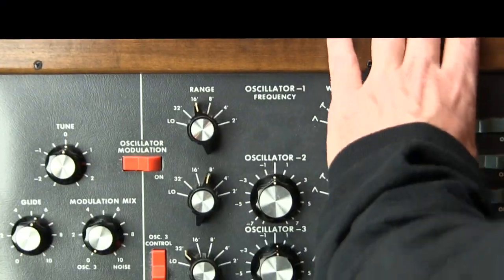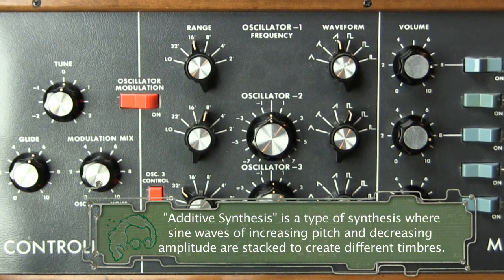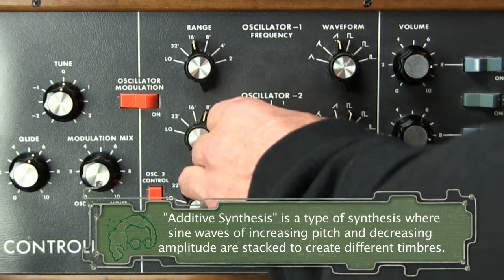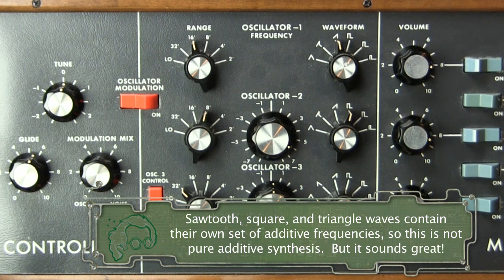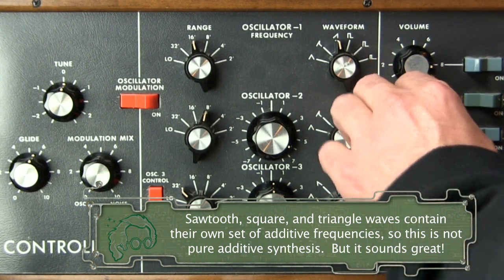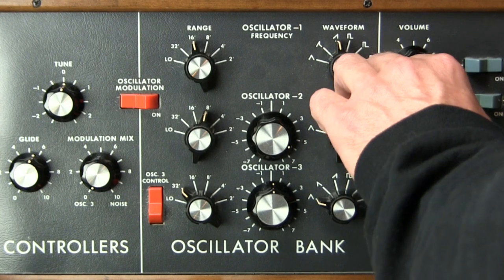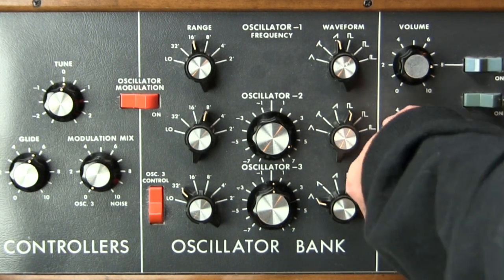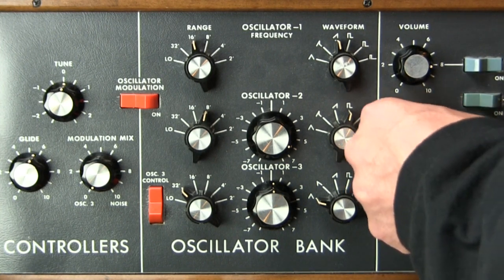Oscillator- Pseudo-Additive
The common usage of oscillators in multiple-oscillator synths is to just stack various waveforms atop each other in unison.  In this video, Marc shows how a subtle approach of adjusting oscillators to low amplitude and various frequencies  can mirror what happens in additive synthesis.